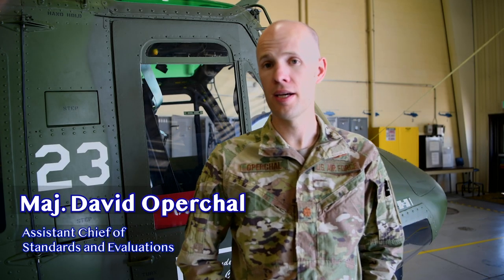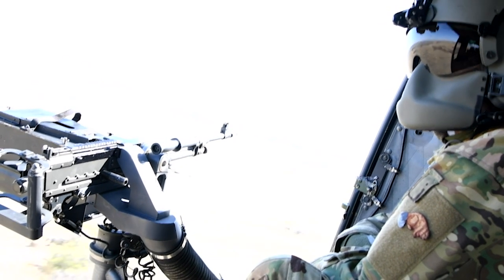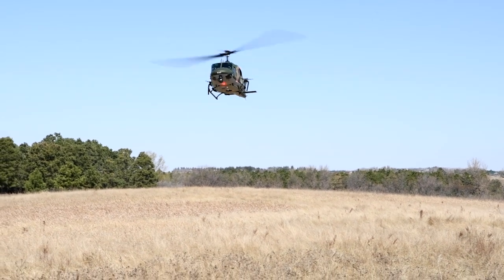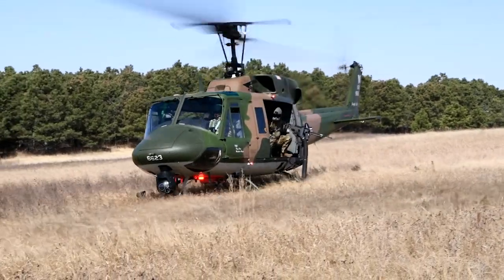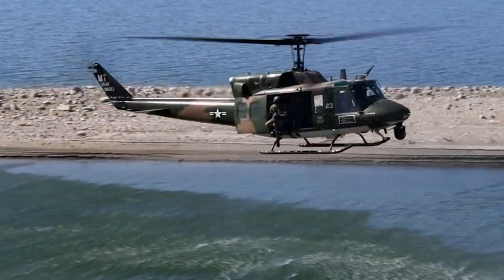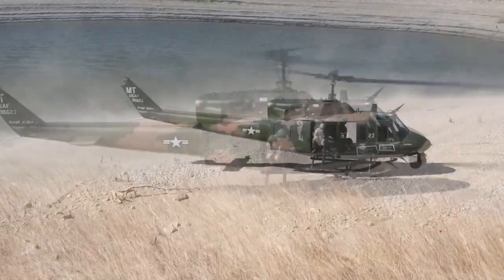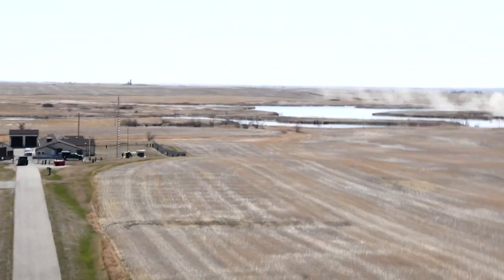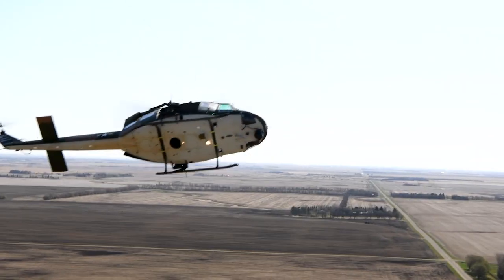54 Helicopter Squadron Huey 23 Heritage Paint Job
54 Helicopter Squadron Huey 23 Heritage Paint Job
MINOT AFB, ND, UNITED STATES
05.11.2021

A UH-1N "Huey" belonging to the 54 Helicopter Squadron at Minot Air Force Base, North Dakota, received a heritage paint job from its service during the Vietnam War, May 11, 2021. Several Hueys that had flown in Vietnam are still in service today.

Film Credits: Video by Airman 1st Class Zachary Wright
5th Bomb Wing Public Affairs

Helicopters
Vietnam
Zachary Wright
Heritage Paint Job